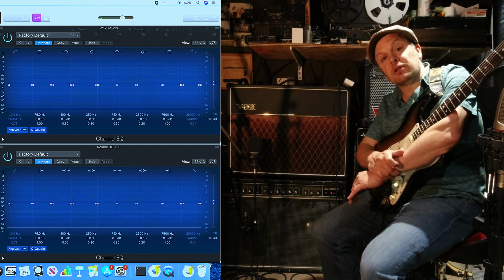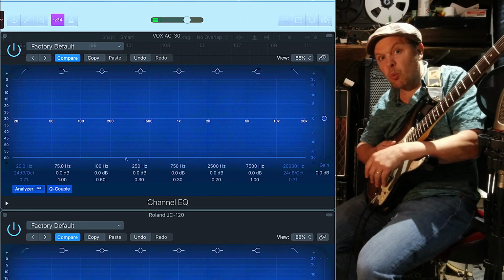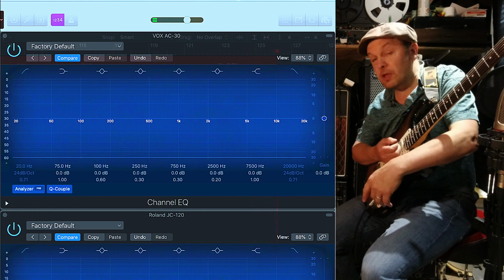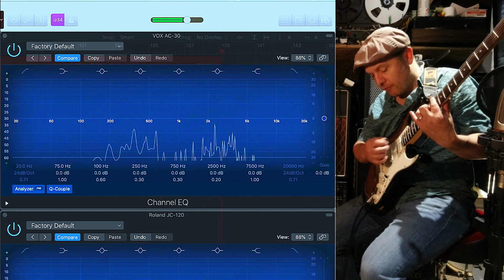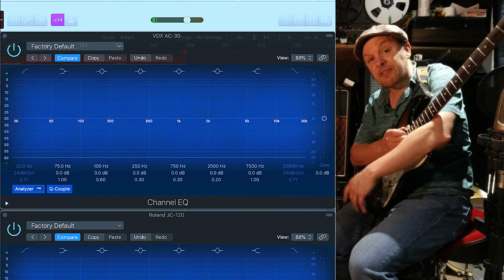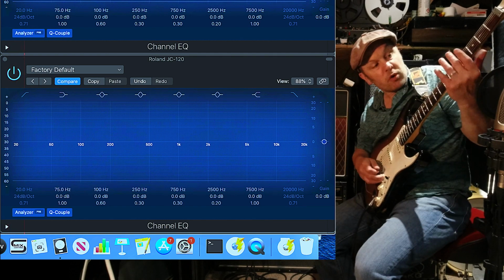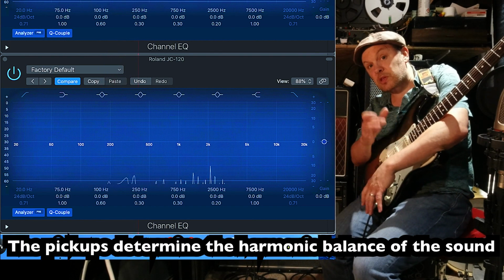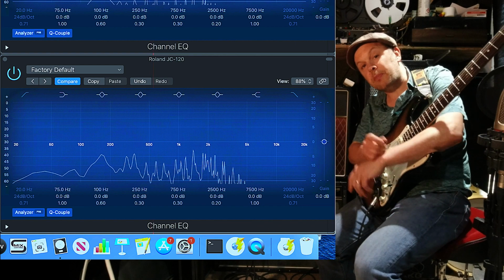Guitar EQ: An Explanation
This is a direct response to the question “how do you EQ guitars”? It’s the sixty-four thousand dollar question, in that there are many ways to do it.

Instead of giving my “way”, I have explained what EQ is in guitar terms, together with a demo through a valve and transistor amp, and using the Logic EQ analyser to show what’s going on.